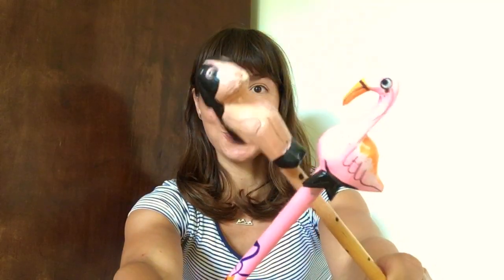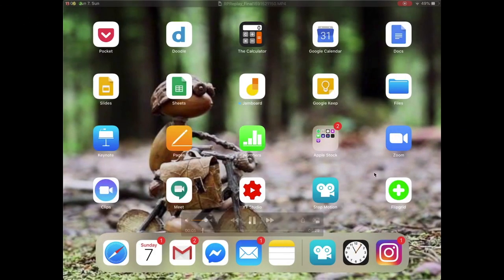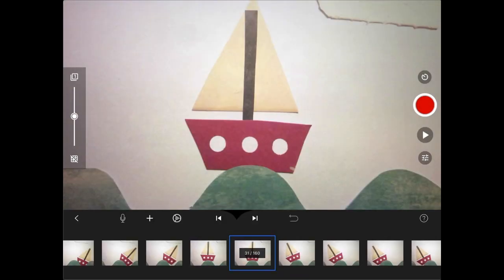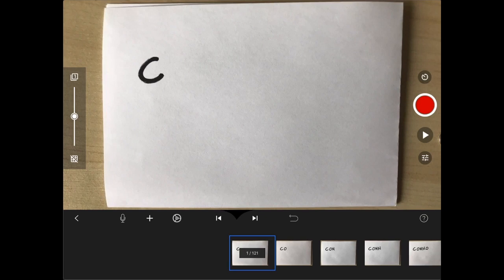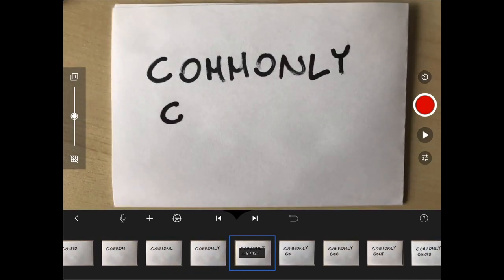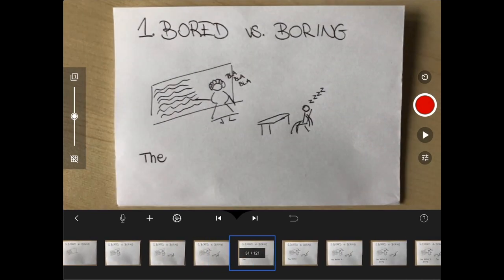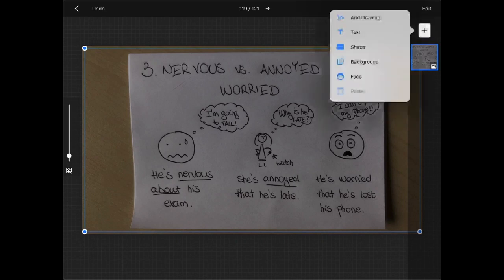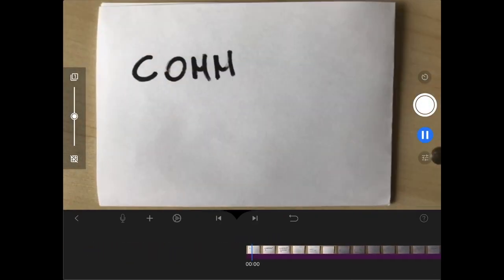How to Create Stop Motion Explainer Videos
In this video, Jo will show you how to up your flipped classroom game with stop motion explainer videos! The video introduces the "Stop Motion Studio" app, but there are many other similar editing tools out there.

Did you become inspired to create such a video yourself? Share it in the comments!